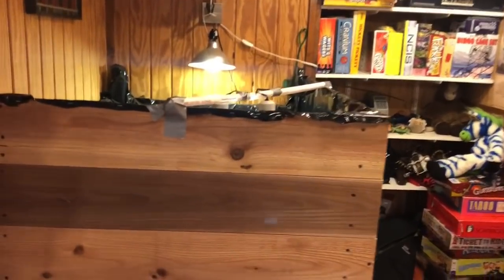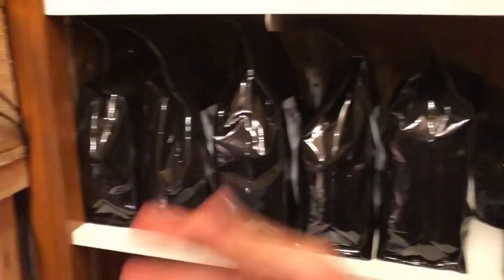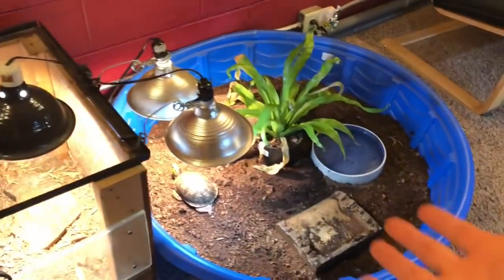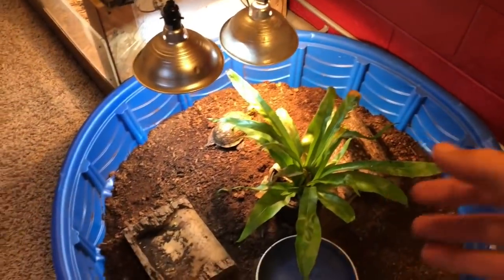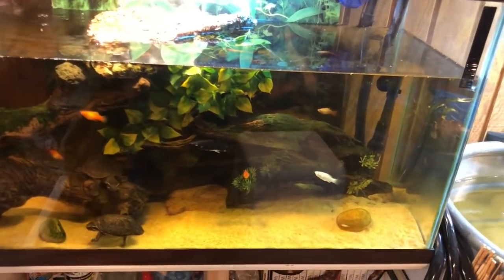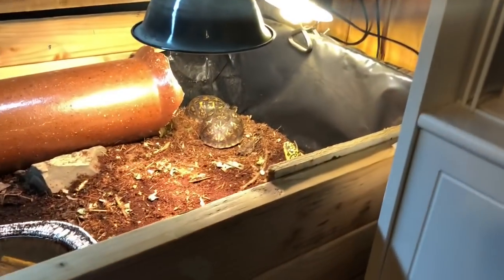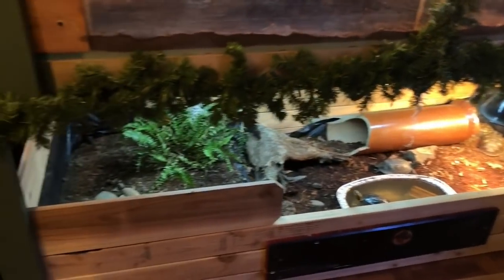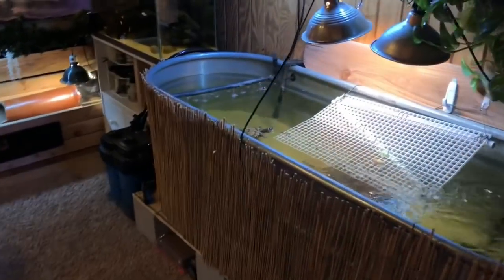Turtle Room Update/Tour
Ending music= “Fires on the Horizon” from the Cinematic section.